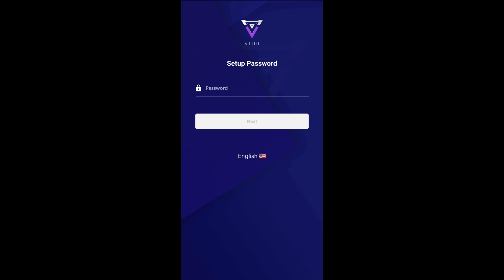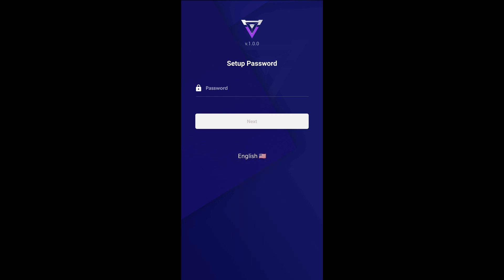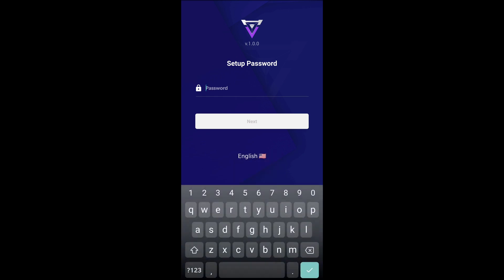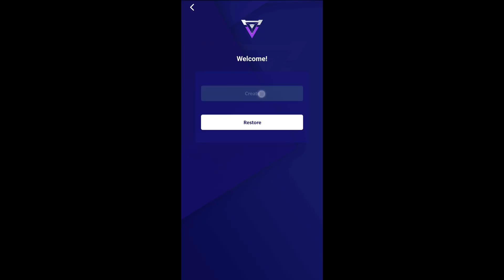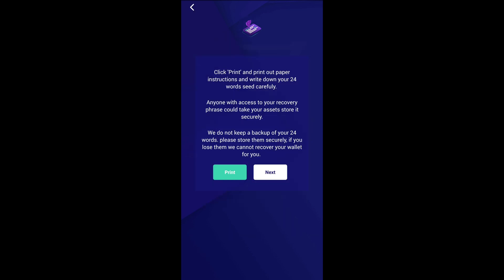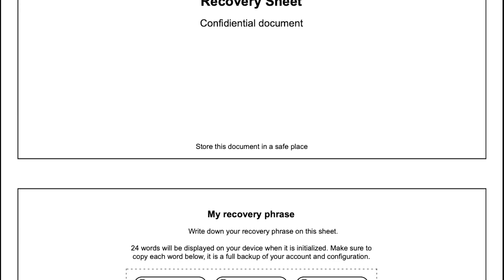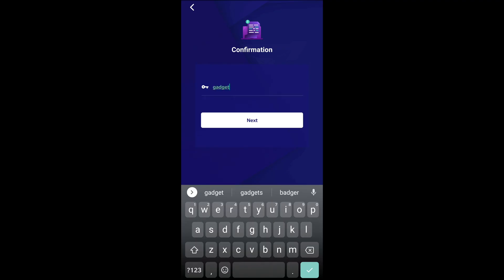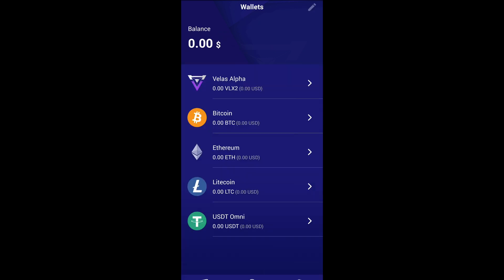Velas Wallet - Android Setup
The Velas Wallet is a multi-currency wallet that can be used on any web browser, whether it’s on desktop or mobile. We recently rolled out our Velas wallet on Android via the Google Play Store, we are constantly improving and developing our Android wallet, so any and all feedback is greatly appreciated, now let’s get started.

First, you must go to the Google Play Store app and type in Velas Wallet. This should take you to directly to our Velas Android Wallet app. After you have downloaded the wallet, we can begin our set up.

When we first open the app, we will be prompt to set up our new passcode, the passcode needs to be at least 6 digits long. We need to make sure to write down the code somewhere safe and secure.

Next, we will be given our new seed phrase; the seed phrase is 24 words and this seed phrase must be saved somewhere safe and secure. Remember we cannot help with restoring your wallet, you are the owner of your seed phrase and private keys.

You will be given a sheet to help write down your seed phrase or write it down somewhere safe and secure, just make sure to number each seed word as you will need to confirm your seed phrase to finish setting up your new wallet.

You will now be prompted to confirm your seed phrase in random order.

Velas blockchain uses AI-enhanced DPos (AIDPOS) consensus for high volume transactions processing without sacrificing decentralization and security. Get more detailed information from our documentation Blue Paper and Technical Paper